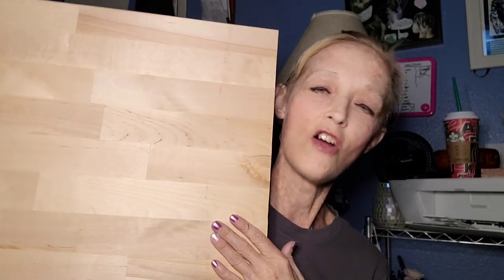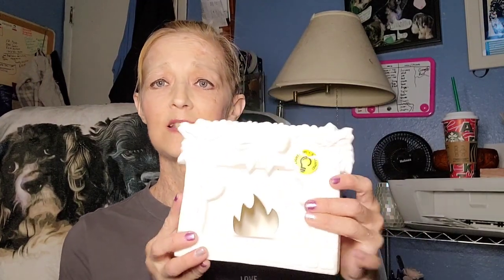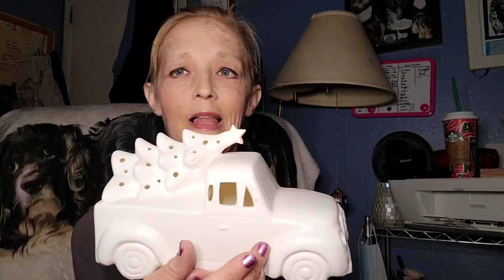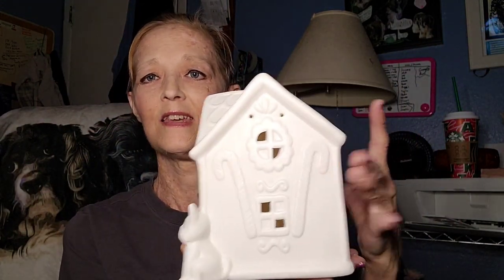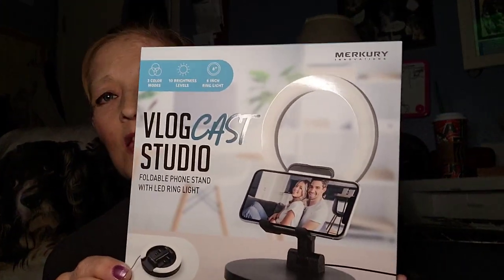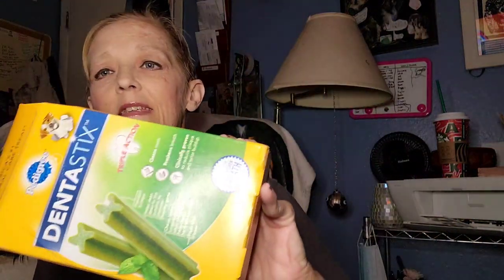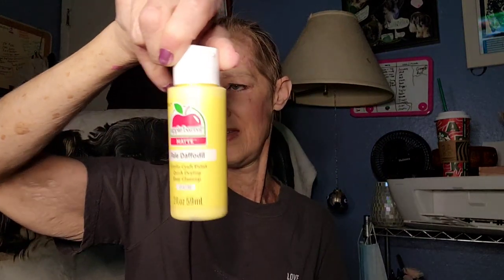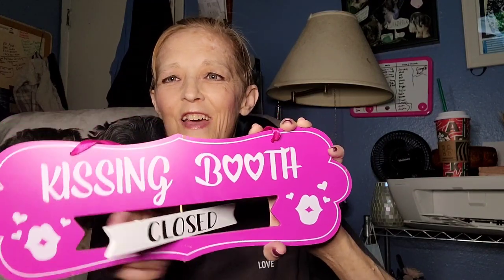My 1st haul 😊